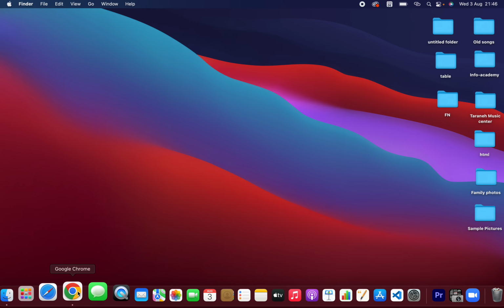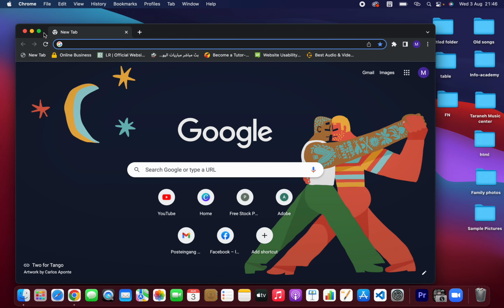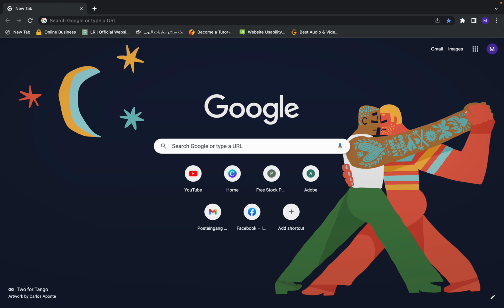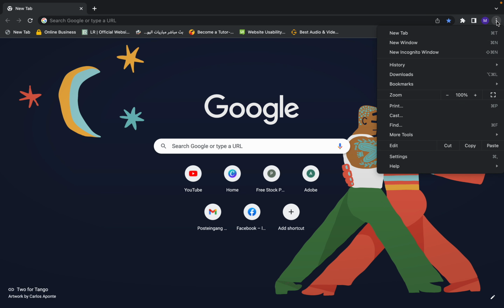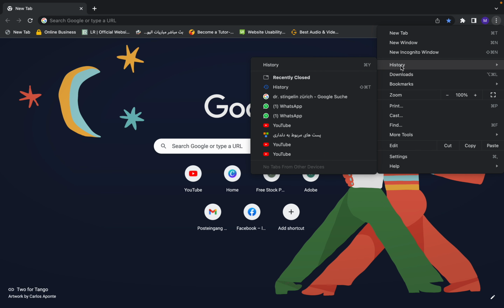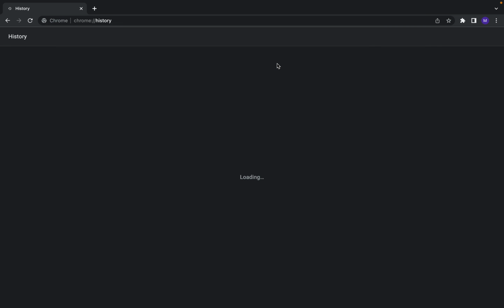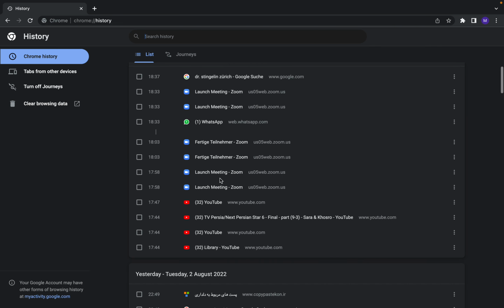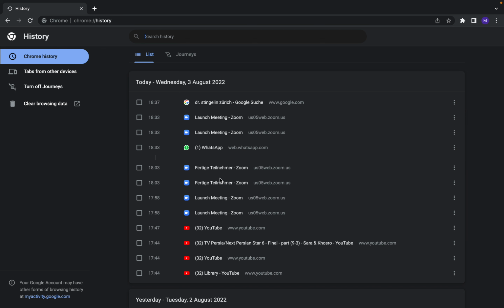How to clear / remove history of google chrome browser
Hi Friends
In this video I will show you how to clear or remove history of google chorme browser.